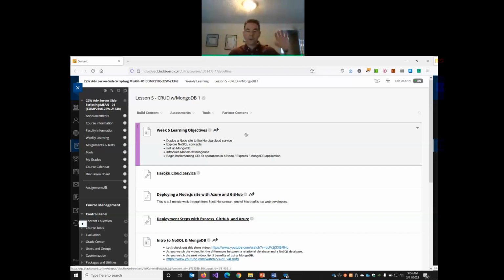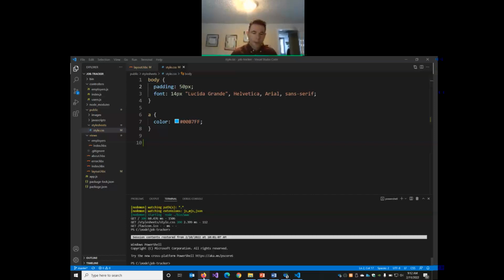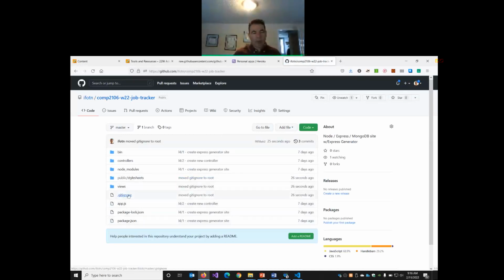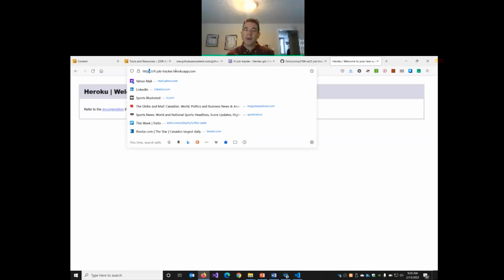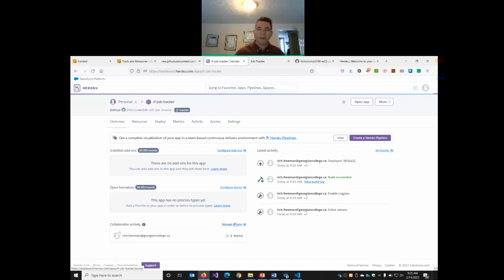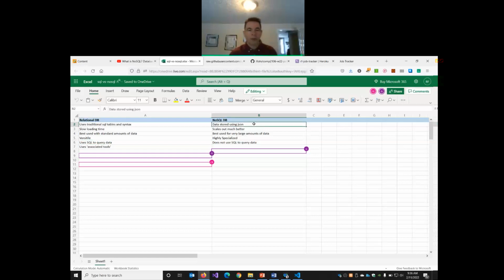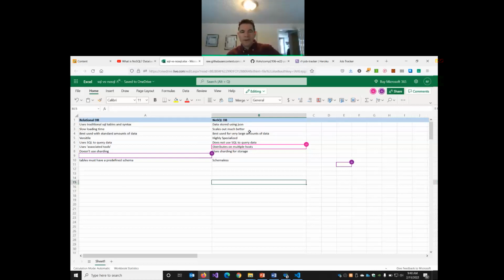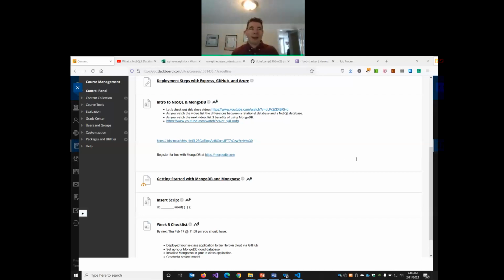COMP2106 L5 P1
Heroku deployment; intro to NoSQL and MongoDB